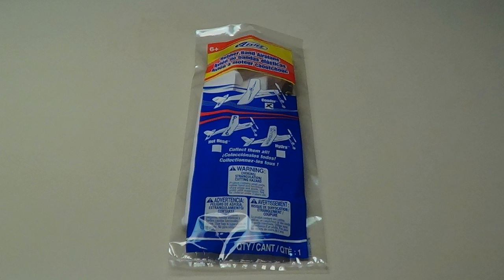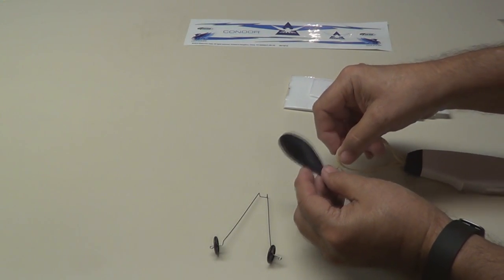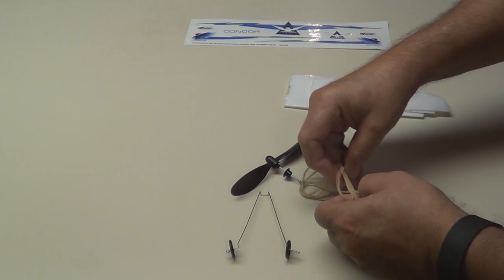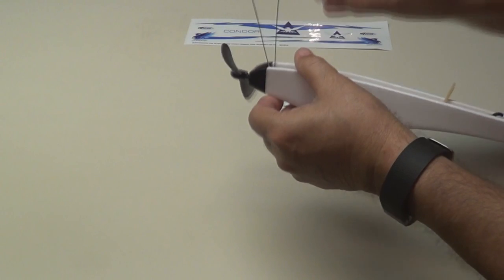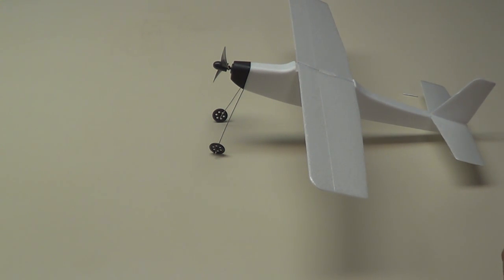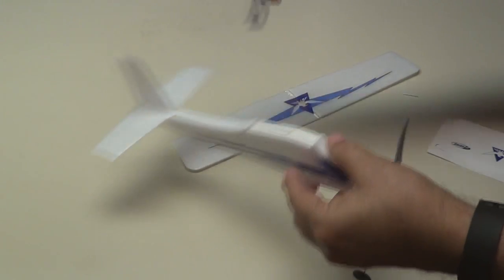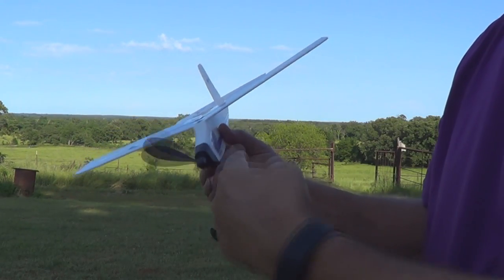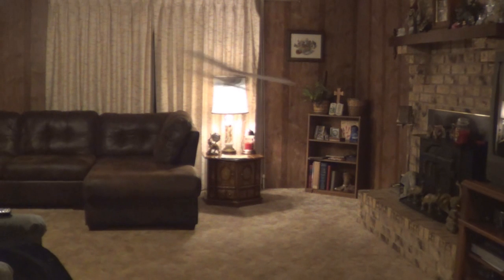Rubber Band Powered Plane Build and Fly Estes Condor Indoor Outdoor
Estes Condor Rubber Band Powered Plane Build and Fly Indoor Outdoor

This video is How to build the Estes Condor Rubber Band Powered
Plane. We Build and Fly it indoors and outdoors.

The directions aren't very good. They don't explain enough. I had to fly by the seat of my pants building the kit.

When you need to adjust the flying you have to bend the Foam rudder and elevator. The wood planes you move the wing forward or back to adjust them. They are much easier.